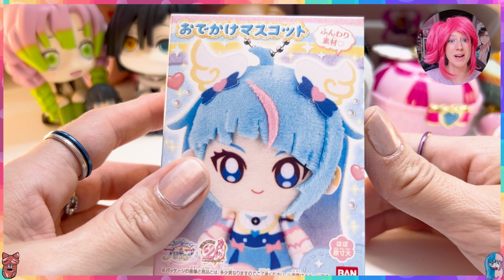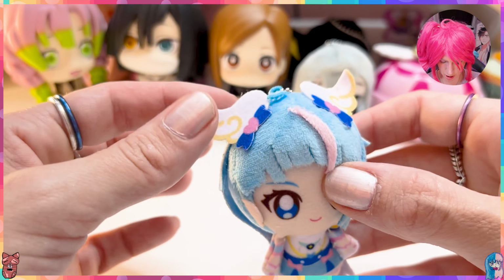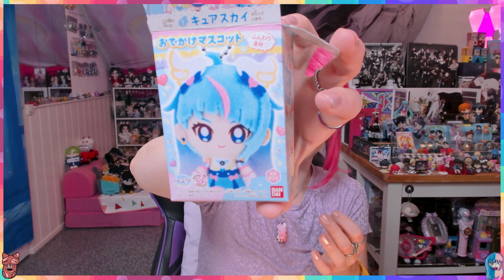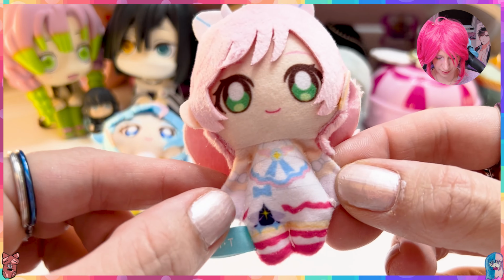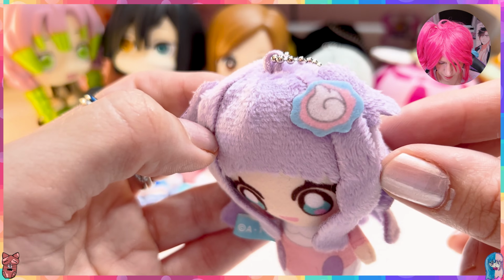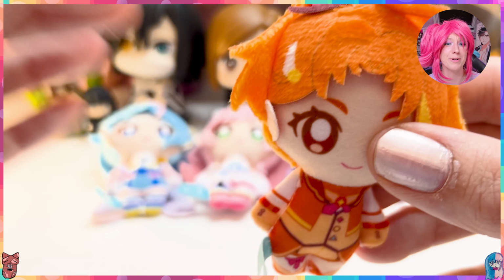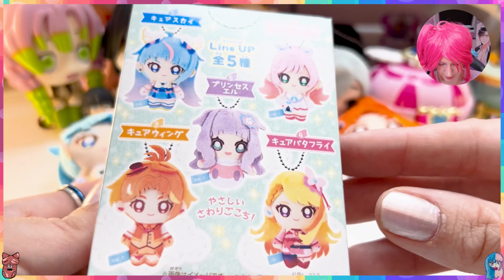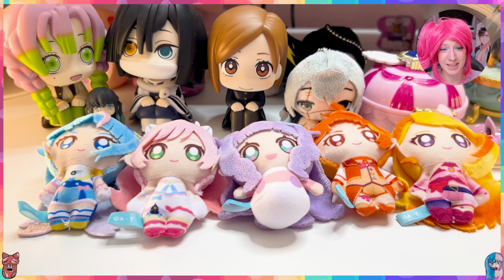Hirogaru Sky Precure - Mascot Bandai Candy Plush Unboxing. CURE BUTTERFLY!!!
Hi my treasure 🥰,

Welcome to our save space, with magic, rainbows, unicorns and sometimes something spicy 🤭
Have an amazing time and remember, always be nice to eachother!
Miss you, love you, BYE!!!

Want to interact with us?
Please go to our Instagram, Hive Social or Twitter account
HIVE Social: @buttonsandboxes
Our Wishlist when we win the lottery ;-) (no affliate links)

About us:
3 girls (working mom and two girls) who love to play video games, arcade games, collect toys, watch anime and cosplay and make video's about what we do.

Legal Disclamer:
Images from pixbay.com.
What we use to edit our videos: Premiere Pro, LumaFusion, Adobe Photoshop